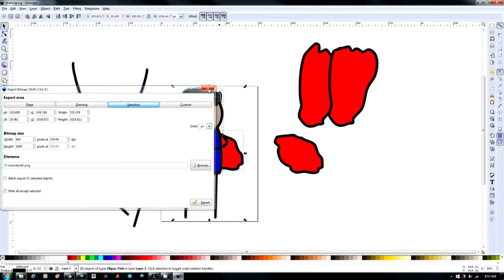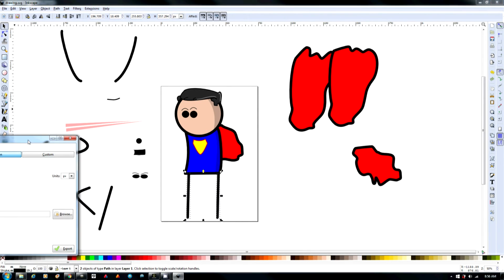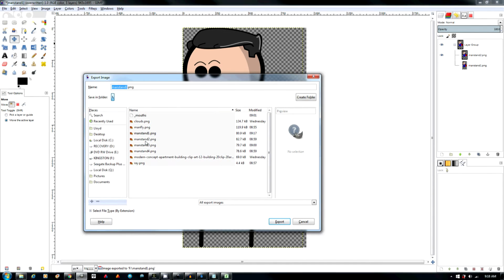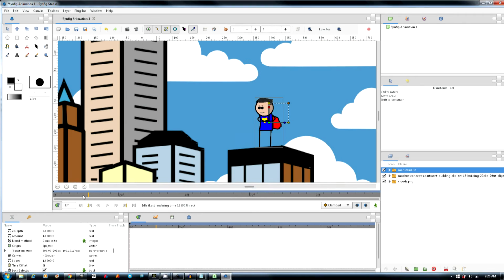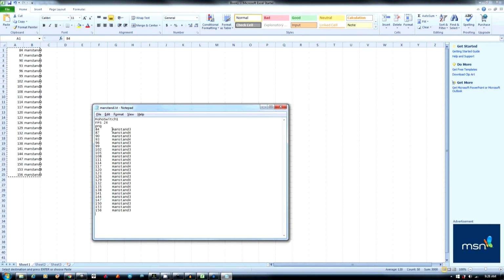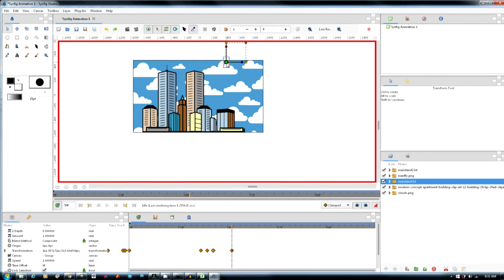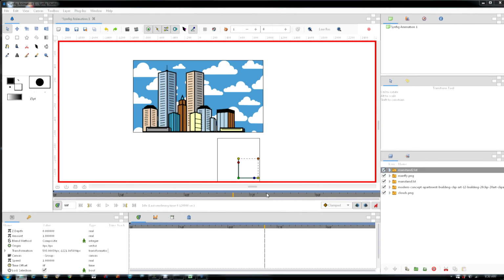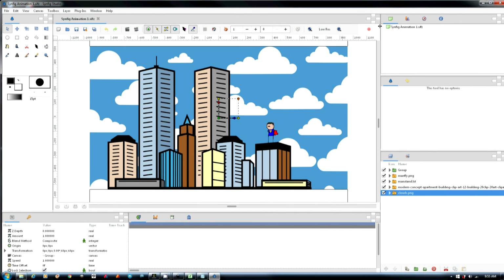Animating in Synfig/Inkscape ... well almost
In this tutorial Synfig just went nuts on me and I gave up. But I think there is something to be learned from this tutorial.

Good luck